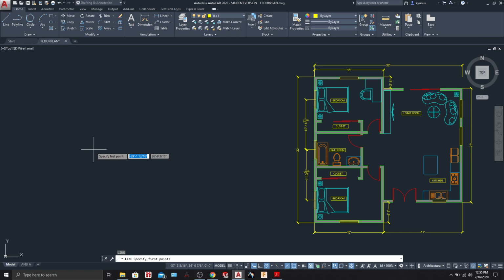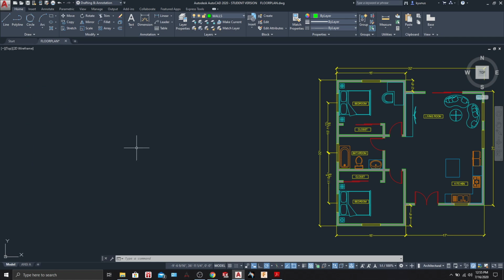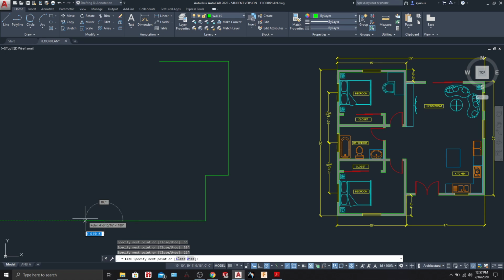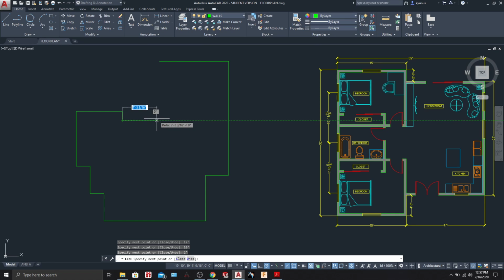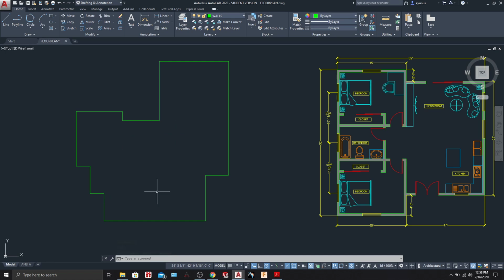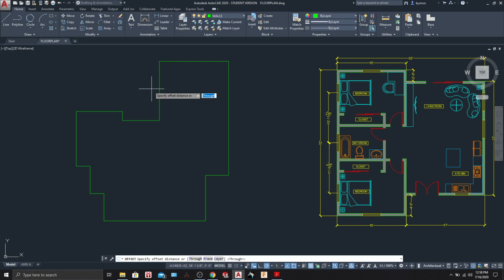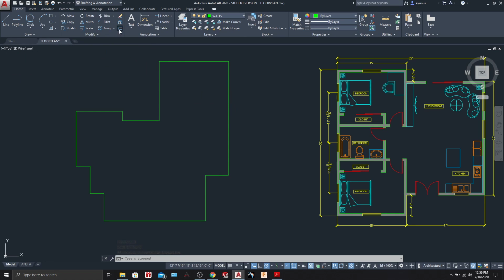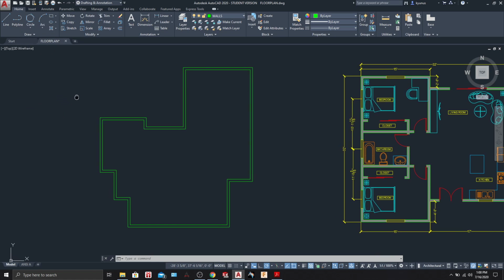AUTOCAD - HOW TO DRAW LINES